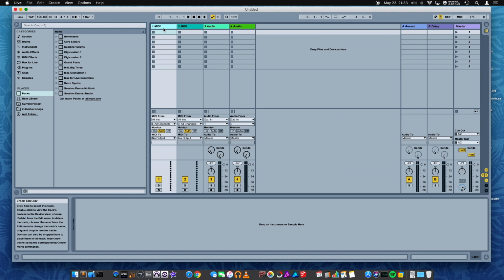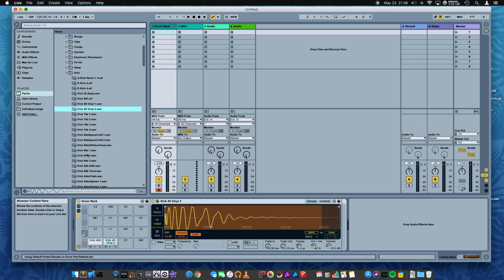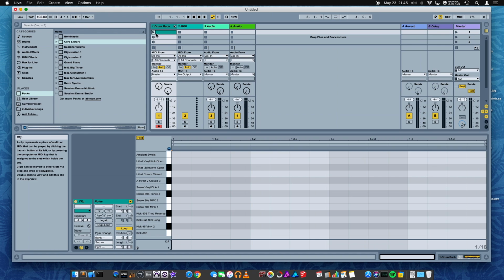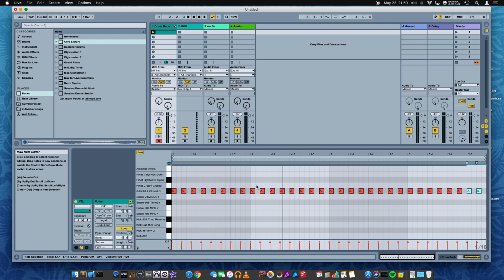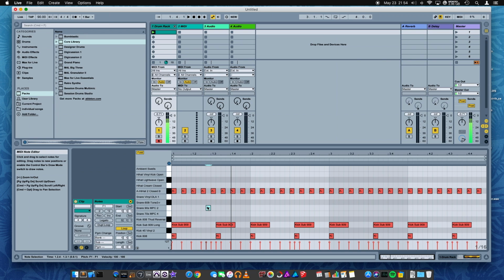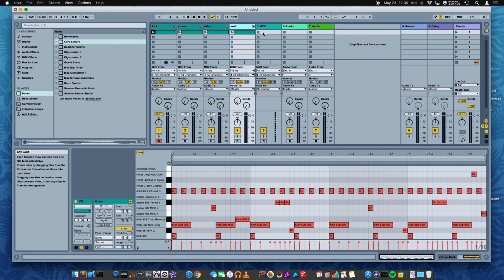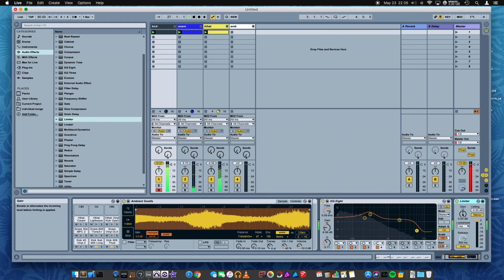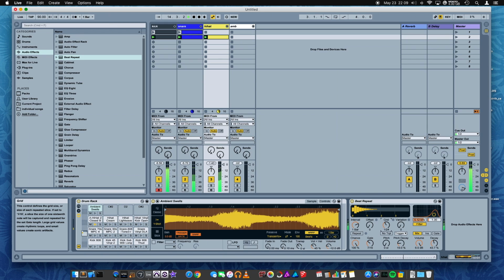ableton drum tracks tutorial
This video is about creating some very basic ableton drum tracks